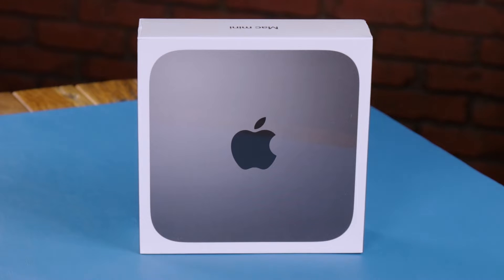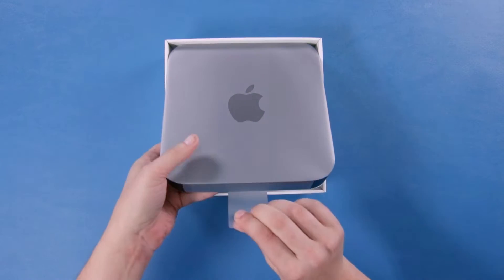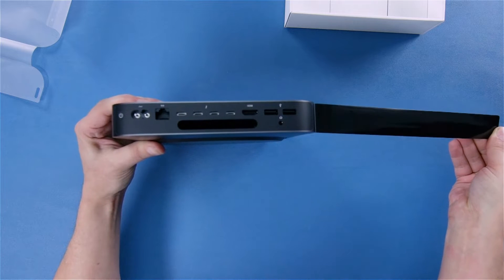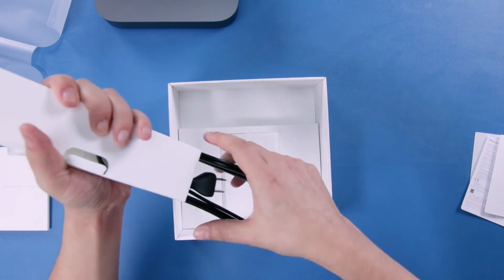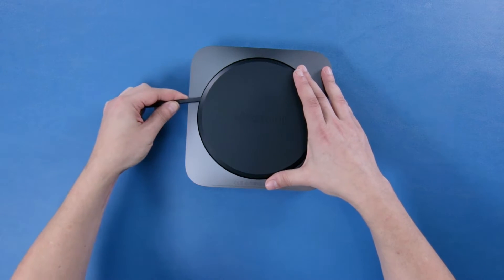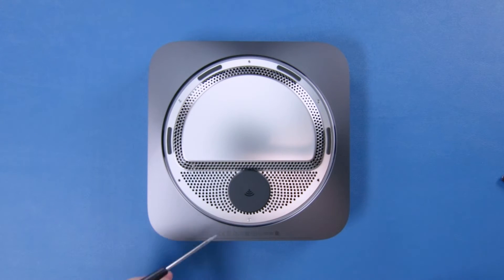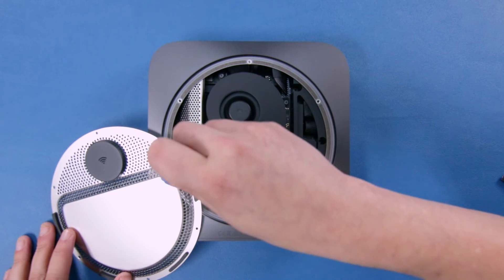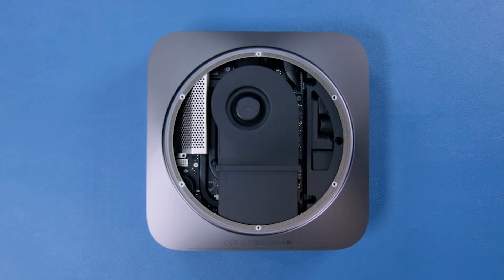2018 Mac mini Unboxing + Look Inside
Join us as we unbox and provide a brief look inside the 2018 Mac mini.

VIDEO JUMP POINTS:
00:00 – Intro + Unwrapping
00:30 – Box Open
00:39 – Mac mini Out of the Box
01:24 – In the Box
02:00 – All the Contents
02:12 – Opening the Mac mini
02:45 – Removing the Shield
03:49 – A Brief Look at the Components

The Mac mini is upgradeable again!
The new powerful Mac mini from Apple features upgradeable memory. This new model is easier to upgrade than previous generations, with a more simplified inside requiring less steps to upgrade.

Save up to 45% vs factory options when you upgrade with OWC Memory. Plus save even more when you trade in your factory memory.

16GB, 32GB and 64GB OWC Memory upgrade options.

OWC Memory meets and/or exceeds Apple/Intel specifications and comes with an OWC Memory Lifetime Limited Warranty including the OWC Lifetime Advanced Replacement Program and a 30 Day Money Back Guarantee.

COMPATIBLE WITH
These memory upgrades work with Late 2018 Mac mini models with Model ID:
- Macmini8,1